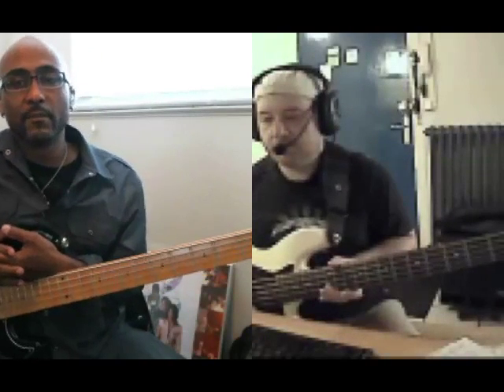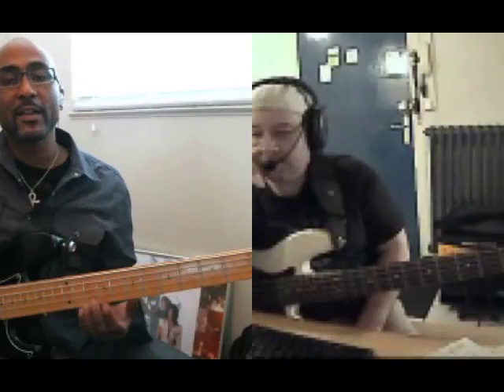Groove Academy Skype Bass Lesson | California - France | Groove Concepts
In this collection of excerpts from a recent Skype lesson, Joachim (in France) and I (in California) discuss some groove concepts using the Meters' tune "Cissy Strut" as a basis.

This video gives a brief glimpse into my teaching style and student experience. You will also see how convenient Skype can be for one on one lessons.

Students get a full screen view as noted by Joachim's comments in the video. The "cut off" in the video is cause by Skype Recorder and is not experienced during lessons.

Groove Academy: Lessons, Tips and Random bits for Bass

I am a bassist and music teacher originally from New Orleans. In addition to a busy as a sideman in various projects I am the local bassist for the legendary co-founder of the Original Meters, Zigaboo Modeliste.

I have  been blessed to have shared stages with Outkast, the Black Eyed Peas, Evanescence, Maroon 5, The Donnas, the Dave Mathews Band, the Roots, Longview, Crossfade, Better than Ezra, Collective Soul, the Dresdon Dolls and Raphael Saadiq .

I have also played and recorded with members of Smashmouth and members of Michael Bolton, Shania Twain, Janet Jackson & David Bowie's backing bands.

I am a proud endorser of:
Aguilar Amplification
MXR Bass Innovations, Jim Dunlop
Mono Cases
Mike Lull Custom Guitars
Gruv Gear

Like Prince? Checkout  "Bass Lesson /// Prince - Let's Work"